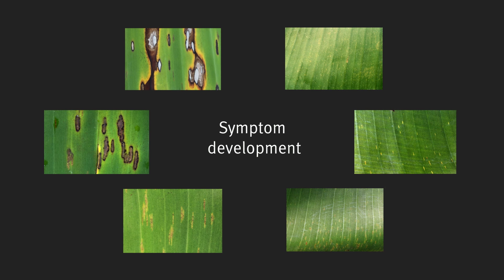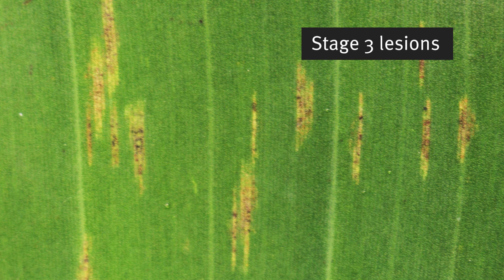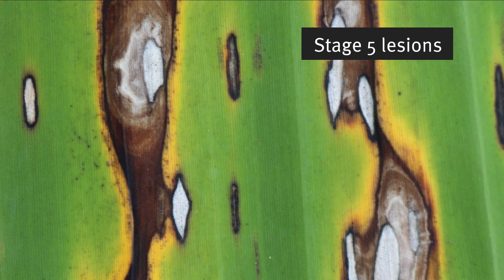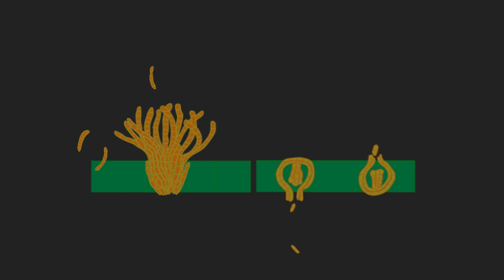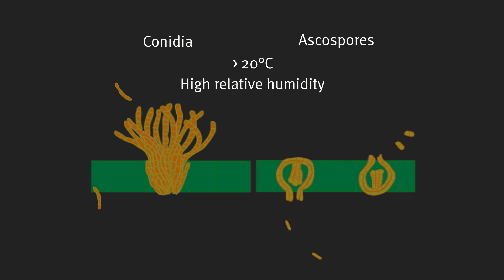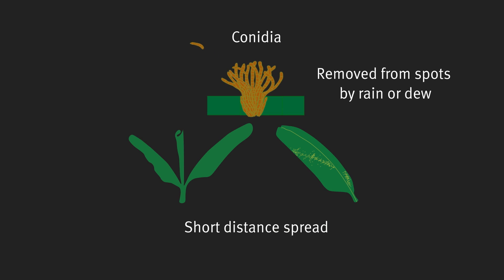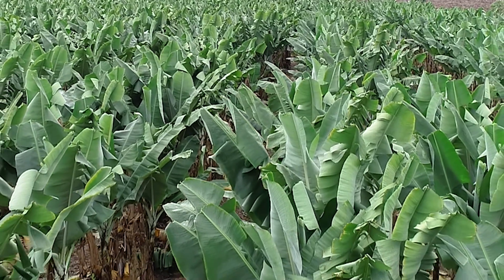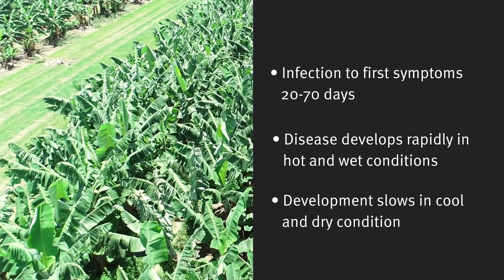Yellow Sigatoka – life cycle and how it spreads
This short video explains the different stages of yellow Sigatoka symptom development, the types of fungal spores the pathogen produces, how the spores spread and the environmental conditions conducive to disease development.

This video has been produced as part of the National Banana Development and Extension Program (BA19004), funded by Hort Innovation, using the banana research and development levies and contributions from the Australian Government.

Hort Innovation is the grower-owned, not-for-profit research and development corporation for Australian horticulture. The Queensland Government has also co-funded the project through the Department of Agriculture and Fisheries.